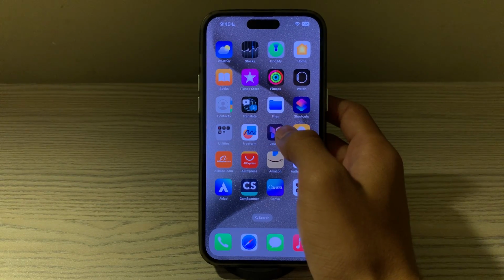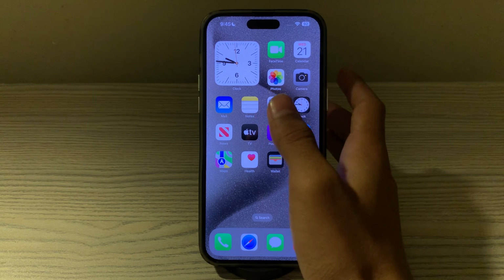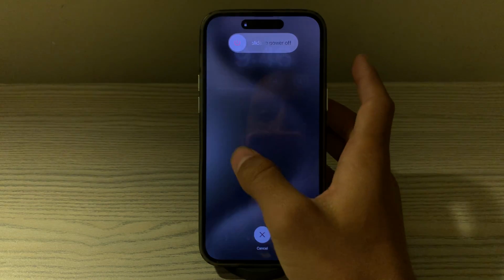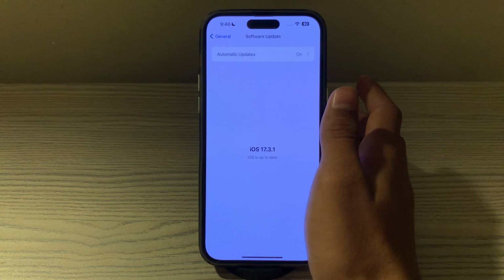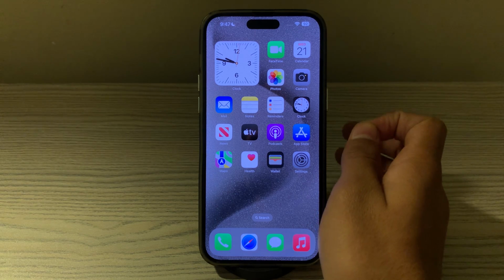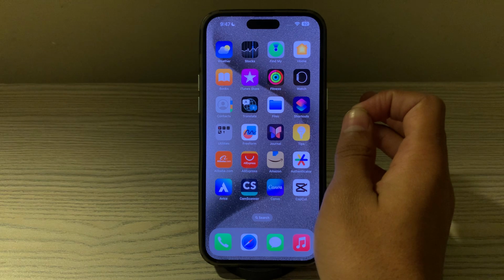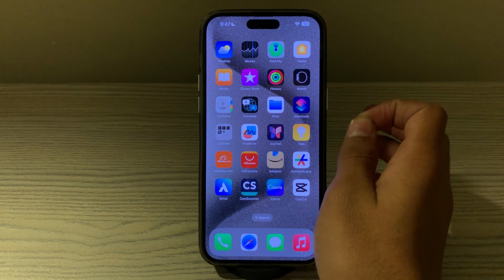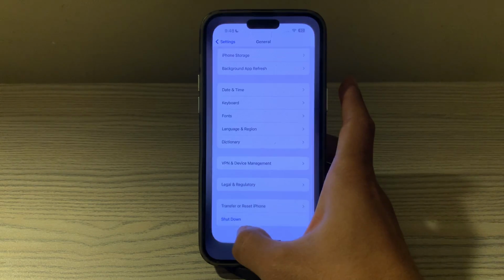How To Fix iPhone 15 Camera Blinking